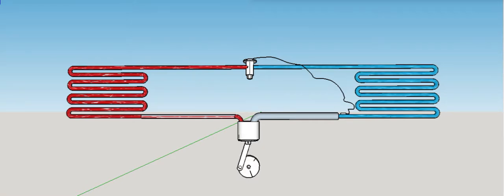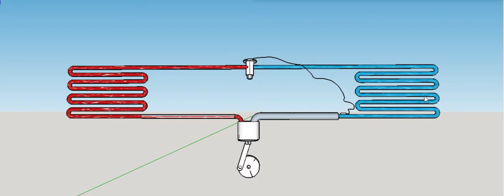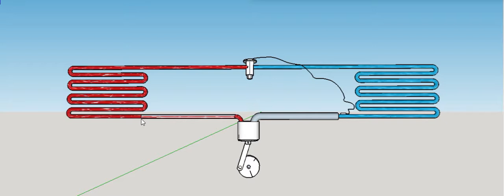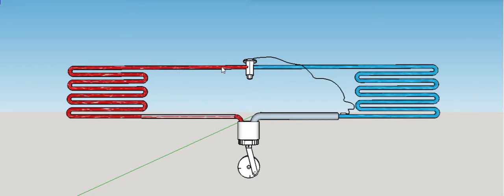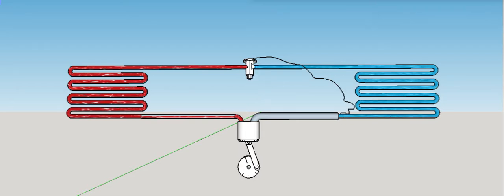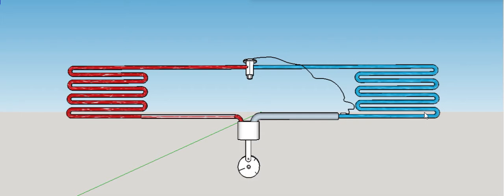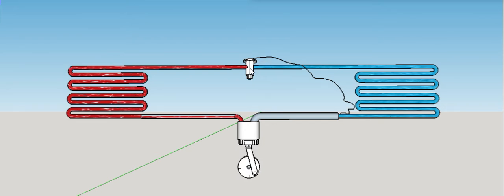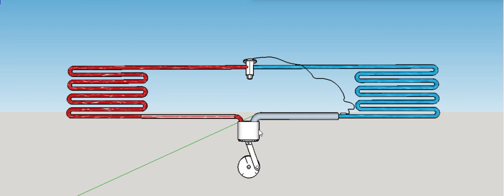EASY UNDERSTANDING OF BASIC REFRIGERATION CYCLE